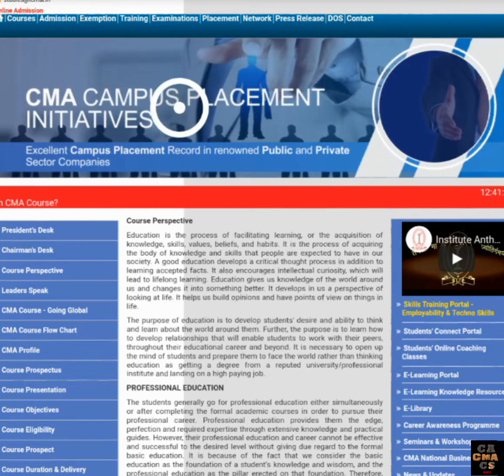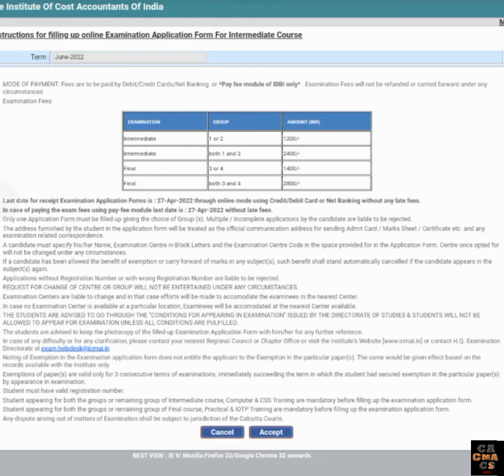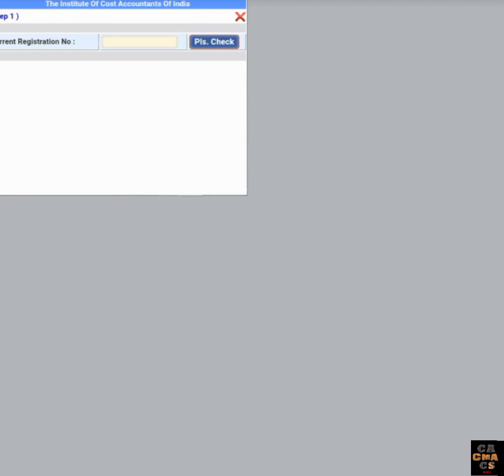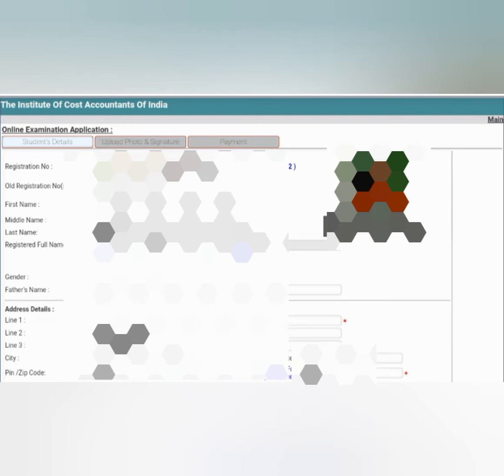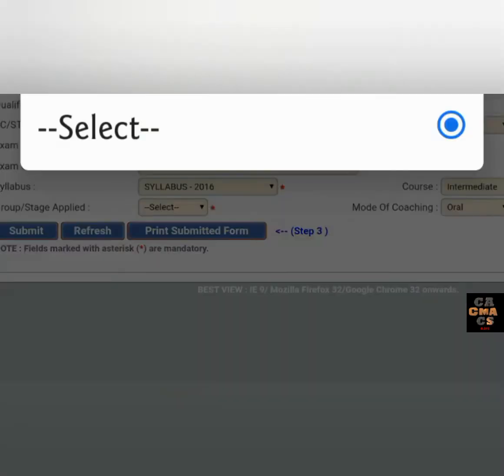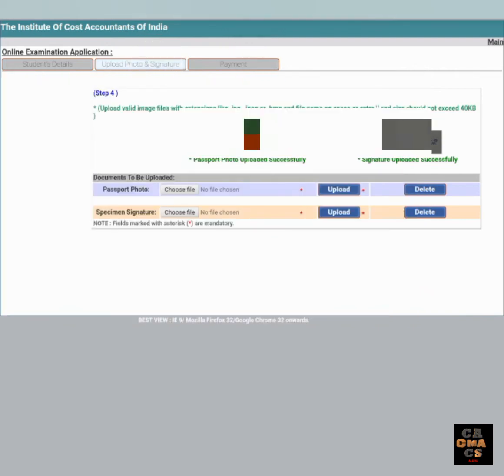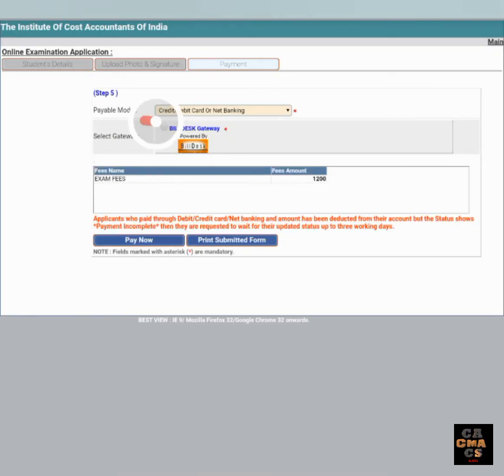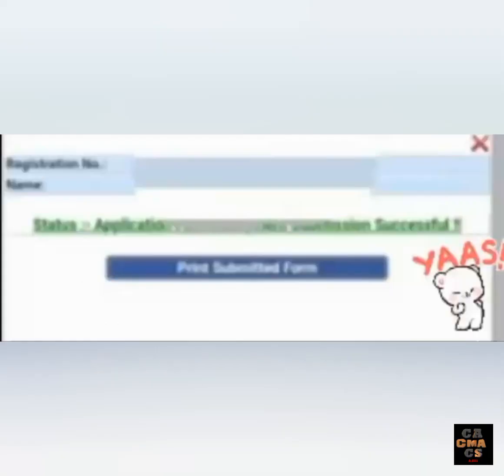CMA Exam form fill step by step process - CMA inter, final June 2022 exams|exam fee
Cma exam form last date is April 27th for cma inter and cma final June 2022 exams

Cma exam fee payment process
Cma exam form filling procedure

Cma exam fee how to pay
Cma exam form how to fill

Icmai latest announcement
Cma latest updates
Cma inter
Cma final
Cma exam dates
Cma online exams

Cma latest news

Cma exam payment failed
Cma exam payment deducted but not submitted

Cma exam center change
Cma exam group change
Cma exam form link